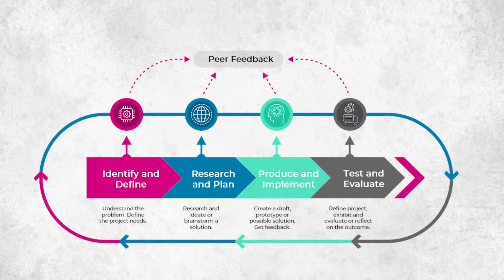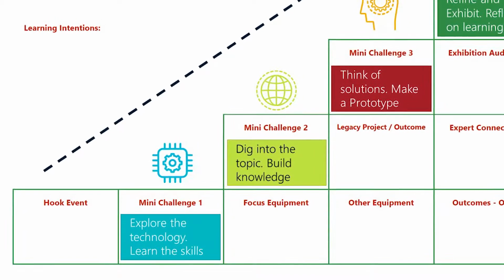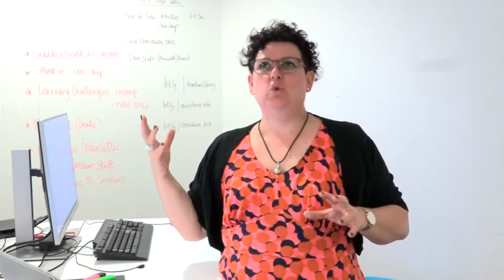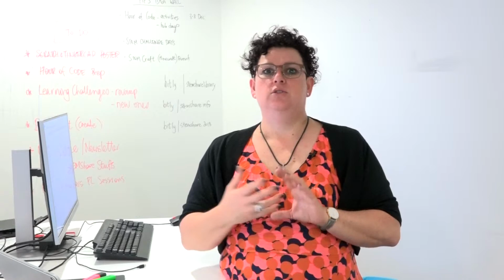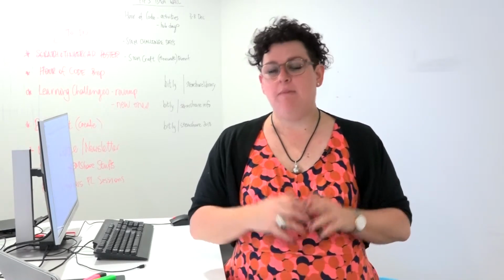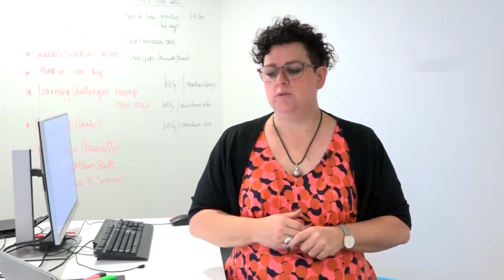STEMShare Learning Challenge Overview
Each piece if equipment has classroom activities designed to help teachers and students create solutions to problems in their environment.